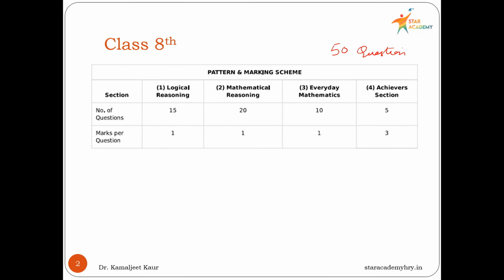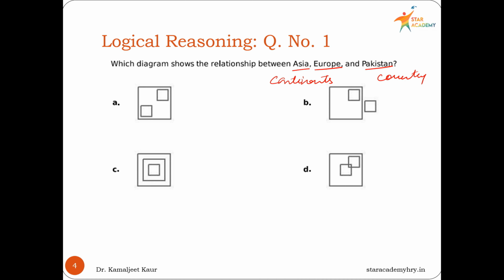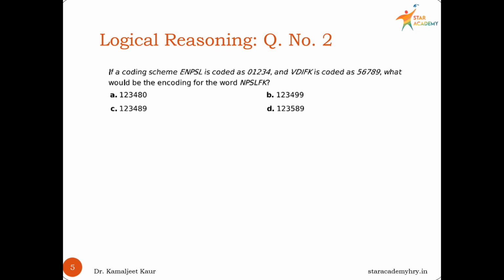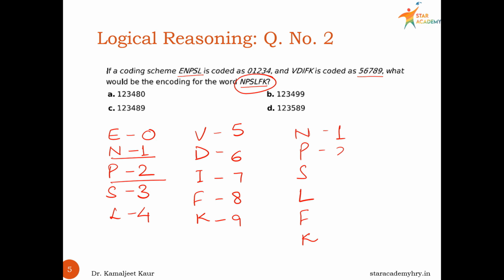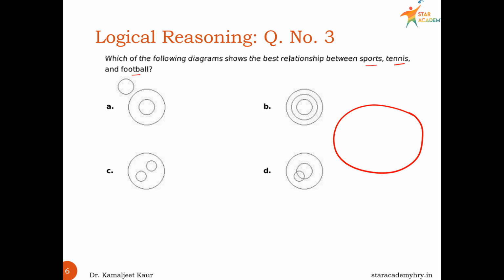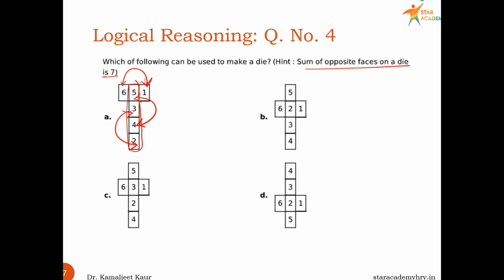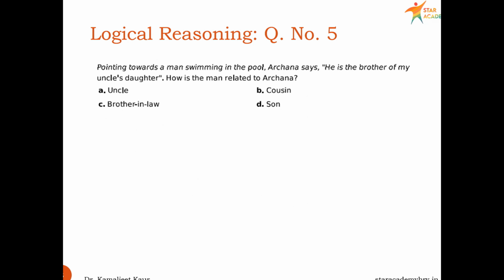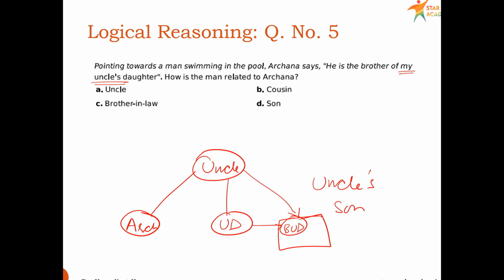IMO Class 8 Sample paper Solutions || By Dr. Kamaljeet Kaur || Star Academy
Hello Everyone!!

In today's video, we would be solving Sample paper of IMO (International Maths Olympiad).

ℙ𝕒𝕥𝕥𝕖𝕣𝕟 𝕒𝕟𝕕 𝕄𝕒𝕣𝕜𝕚𝕟𝕘 𝕊𝕔𝕙𝕖𝕞𝕖
4 parts-
Logical reasoning- 15 Questions and 1 Mark each
Mathematical reasoning- 20 Questions and 1 Mark each
Everyday mathematics- 10 Questions and 2 Marks each
Achievers section- 5 Questions 3 Marks each